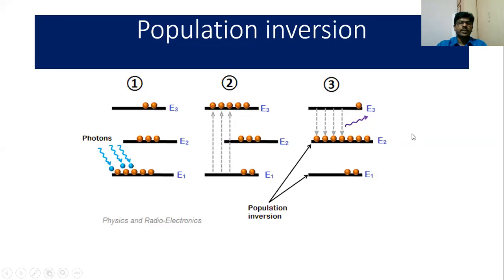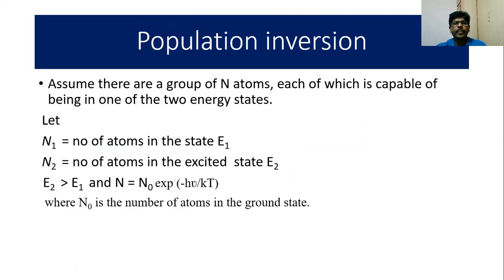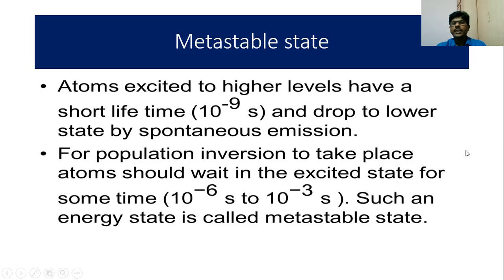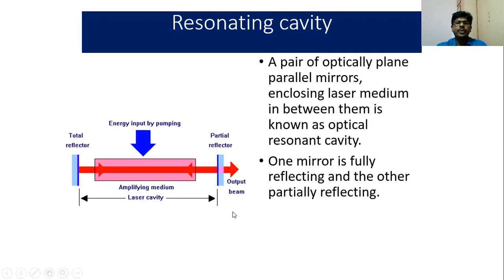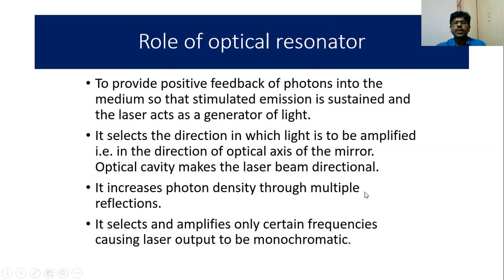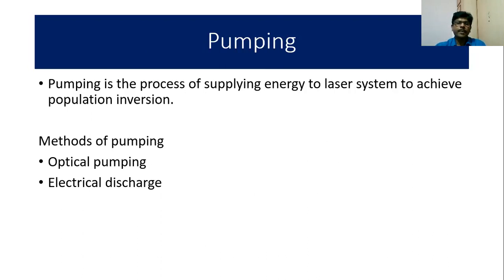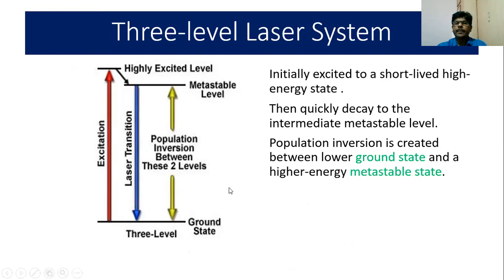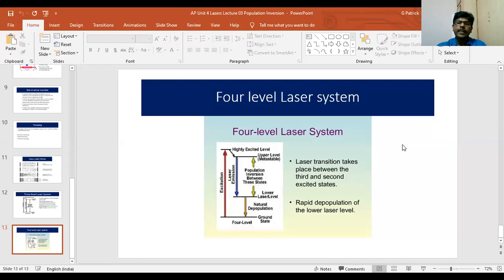Unit 4 Lecture 03 Components of Laser Dr G Patrick